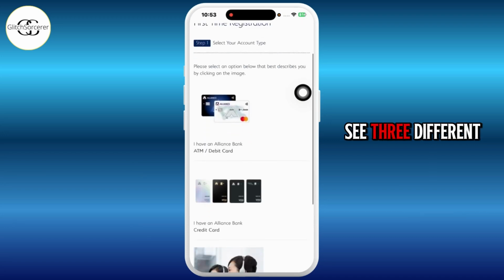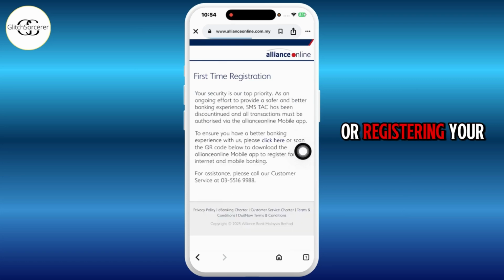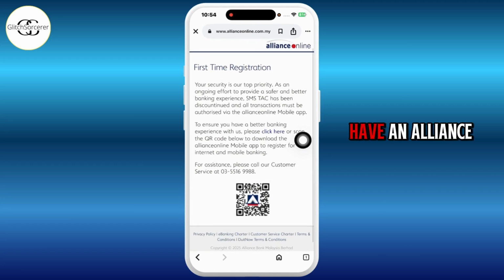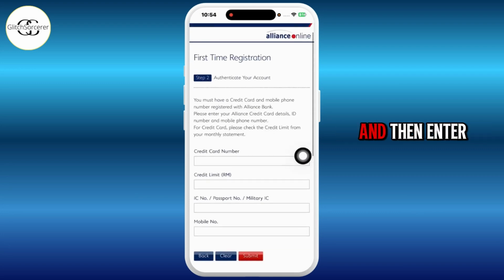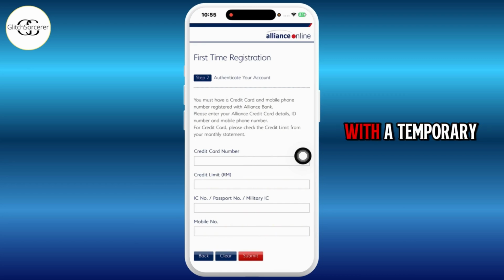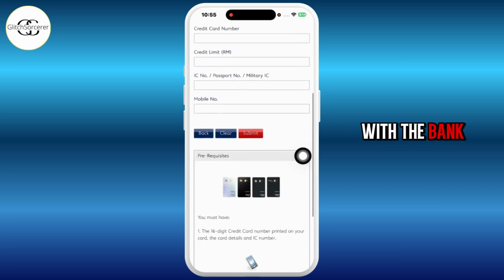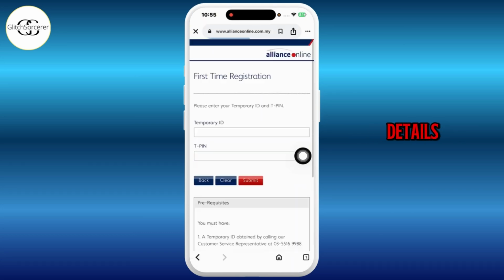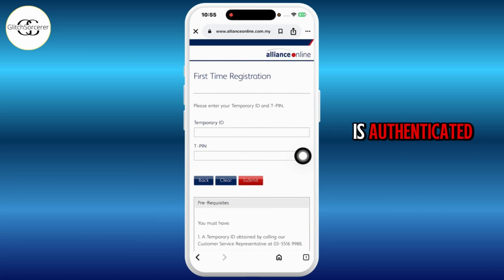How To Register Alliance Bank Online Banking 2026 – Step-By-Step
Want to start using Alliance Bank Online Banking in 2026? This tutorial walks you through the registration process step-by-step, so you can access your account, manage finances, and perform transactions securely from anywhere.

00:05 - Intro
00:12 - Access Alliance Bank Online Banking Portal
00:30 - Step-By-Step Registration Process

What you’ll learn in this video:

How to register for Alliance Bank Online Banking

Step-by-step instructions for desktop and mobile

Tips to ensure secure account setup

How to navigate and use online banking features

Start managing your Alliance Bank account online safely and efficiently!